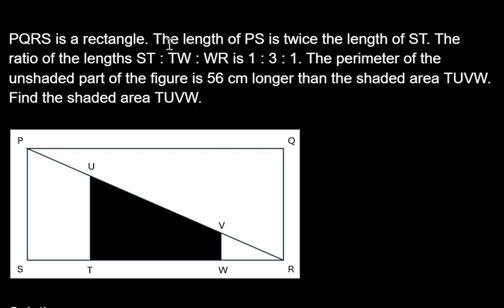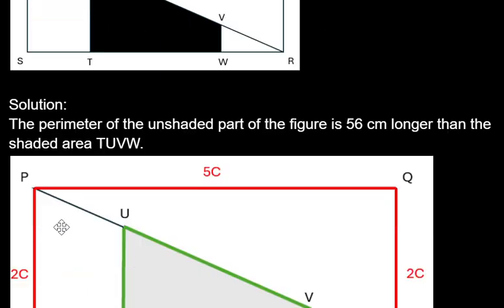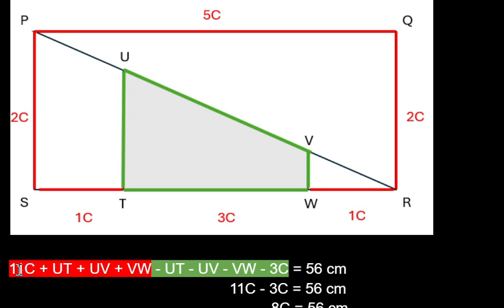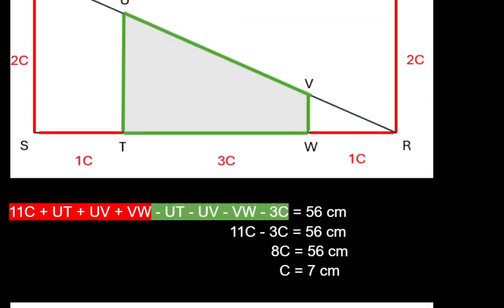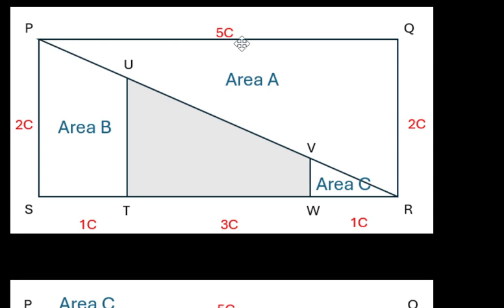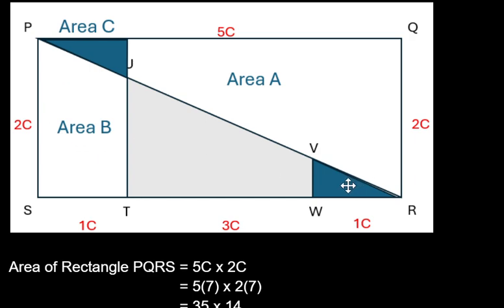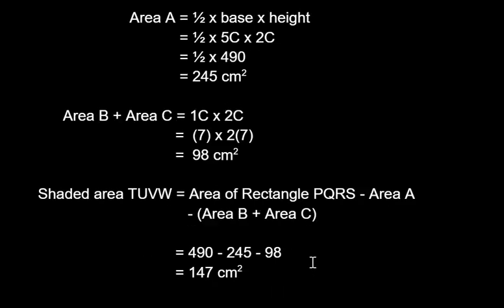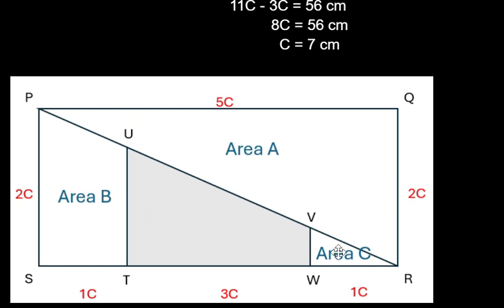[Ratio Triangle] PQRS is a rectangle The length of PS is twice the length of ST